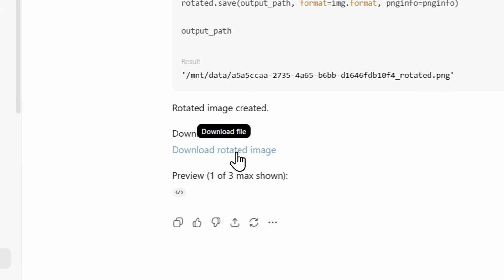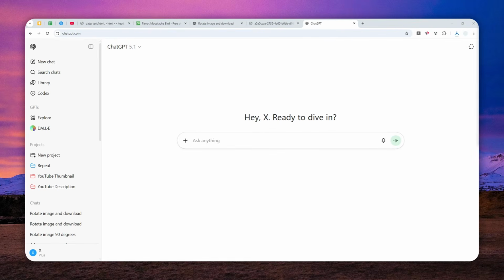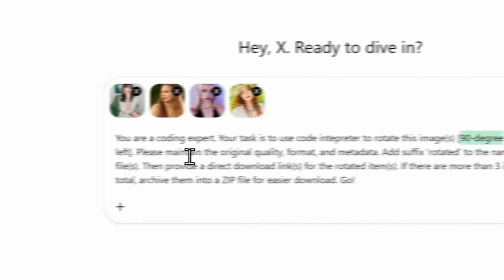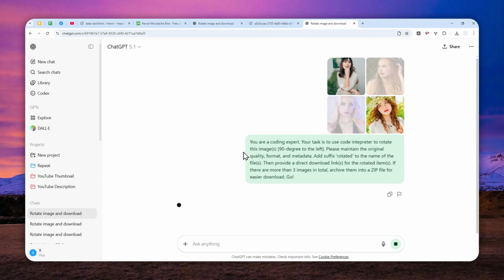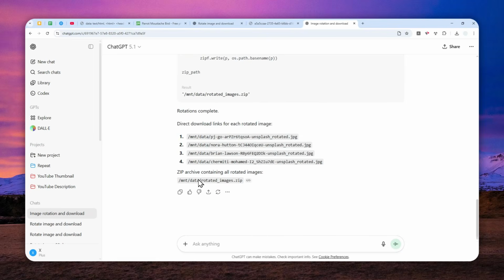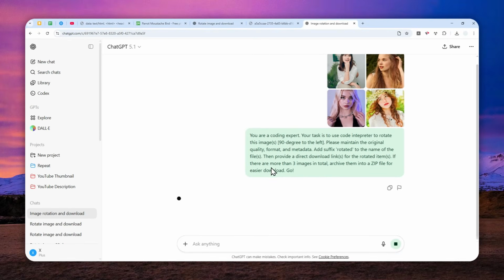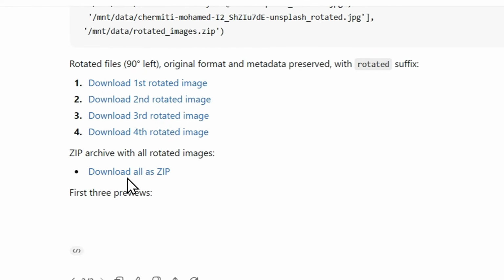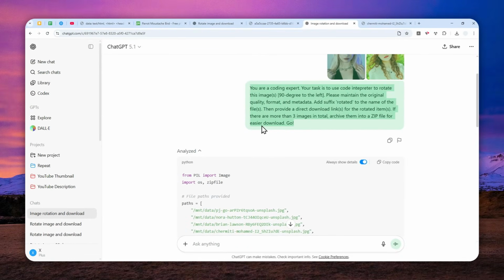How to Bulk Rotate Photos with ChatGPT INSTANTLY Using This Prompt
👉  In this video, I will show you how to bulk rotate photos with ChatGPT using the code interpreter feature that writes Python scripts to rotate multiple images in seconds. This method saves you from manually rotating each photo one by one, handling hundreds of images at once by uploading them in a zip file and getting instant results.

Prompt:
You are a coding expert. Your task is to use code intepreter to rotate this image(s) [90-degree to the left]. Please maintain the original quality, format, and metadata. Add suffix 'rotated' to the name of the file(s). Then provide a direct download link(s) for the rotated item(s). If there are more than 3 images in total, archive them into a ZIP file for easier download. Go!